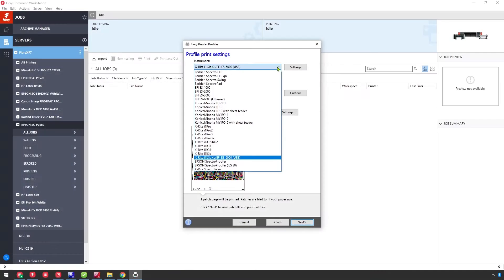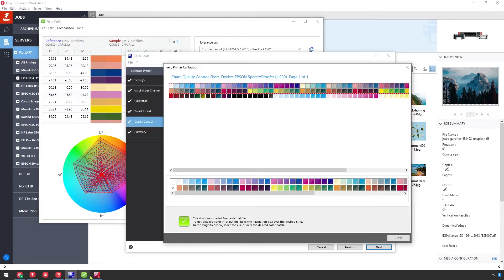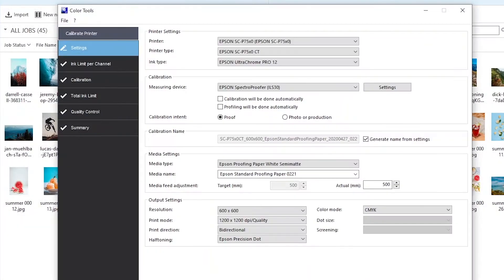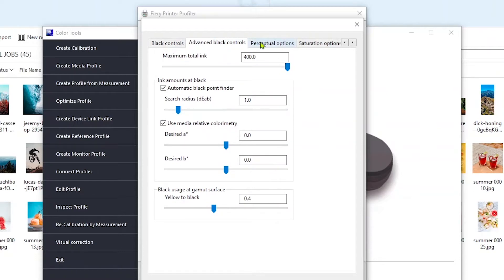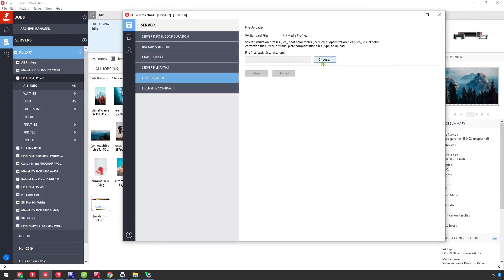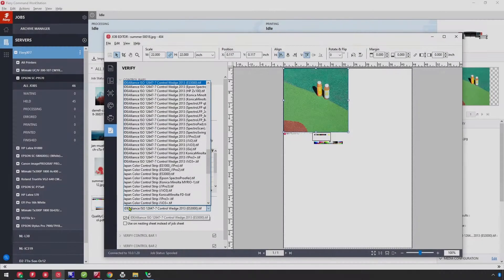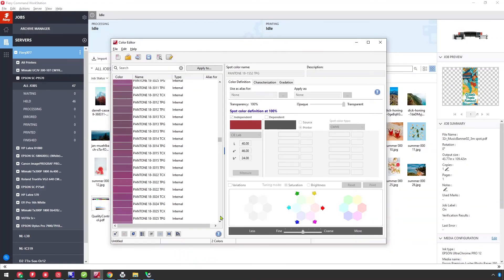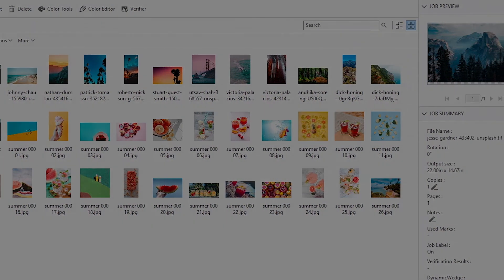Introducing Fiery XF Proofing Demo Video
Product demonstration of Fiery XF Proofing.